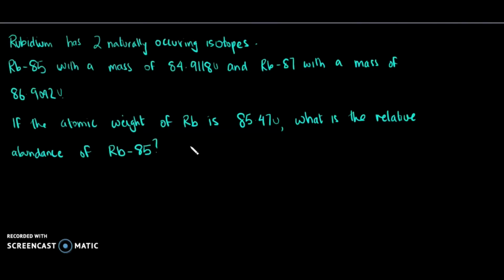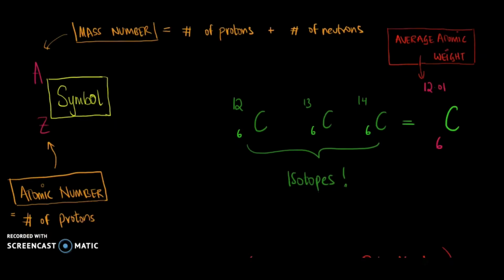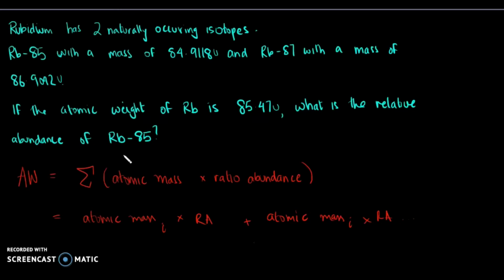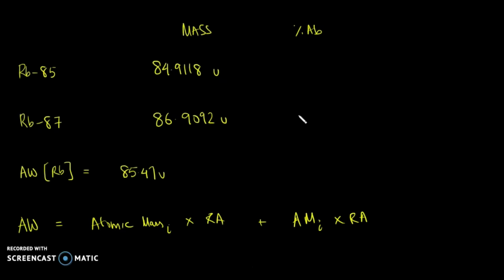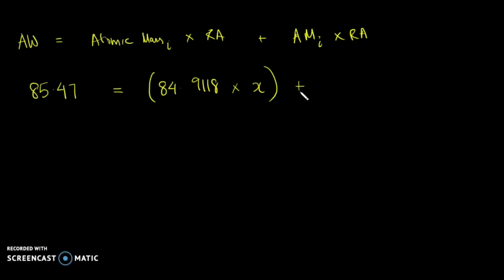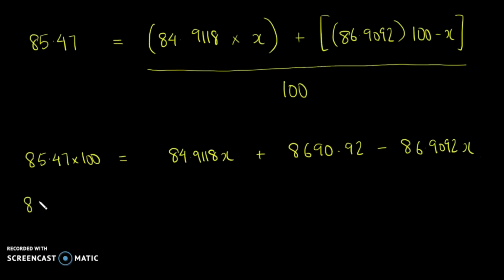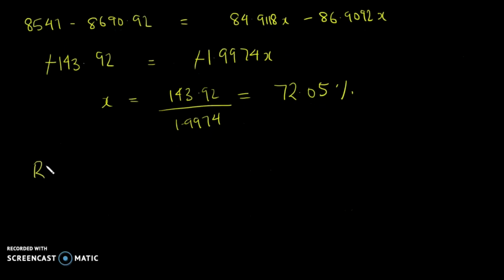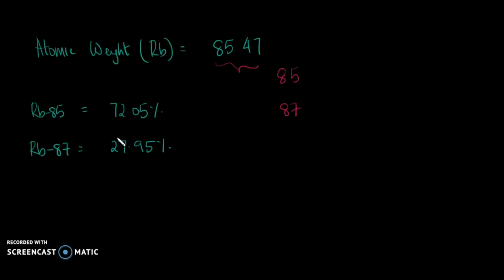Average Atomic Weight- Worked Example 1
Average atomic mass (atomic weight) of an element is the weighted average mass of all the isotopes of that elemnet.
Average masses are generally expressed in unified atomic mass units (u), where 1 u is equal to exactly one-twelfth the mass of a neutral atom of carbon-12.
Here I look at a example involving the isotopes of Rubidium.